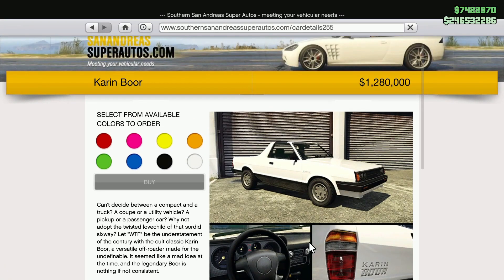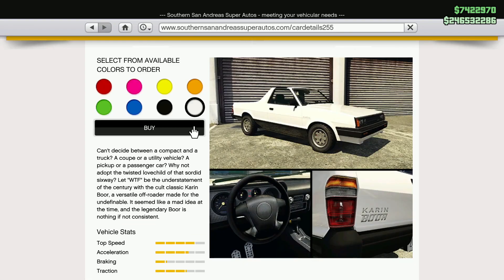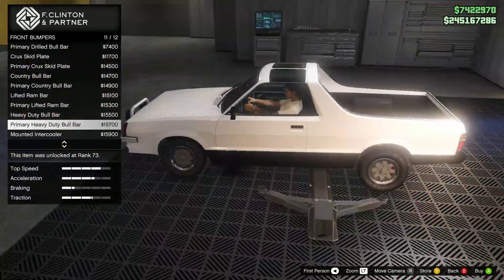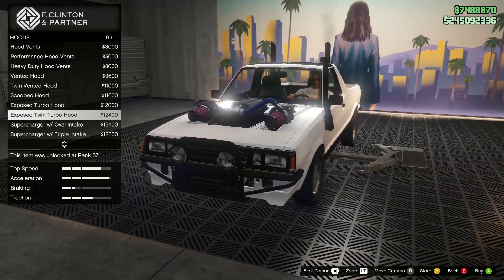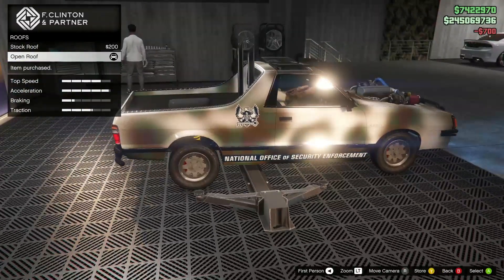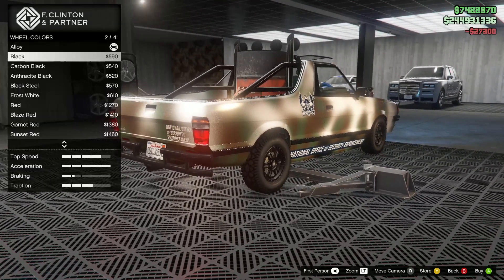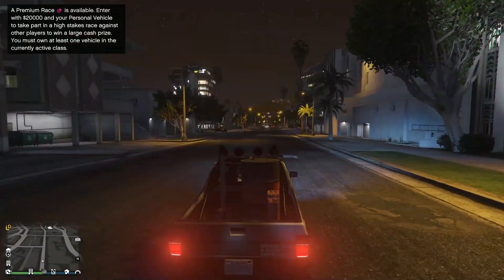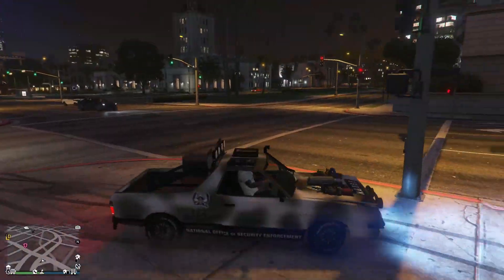Customizing The NEW Karin Boor this Week in GTA Online